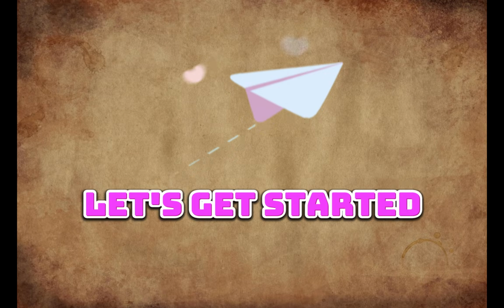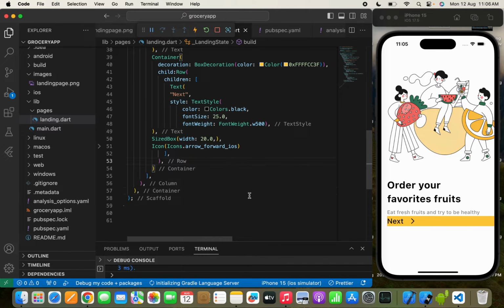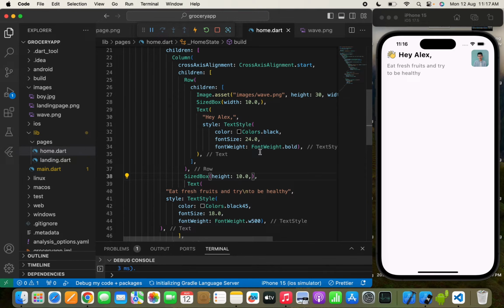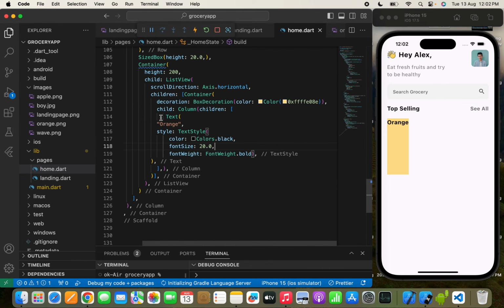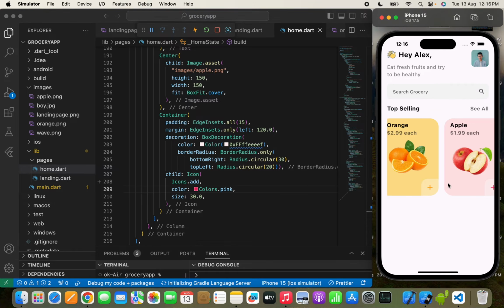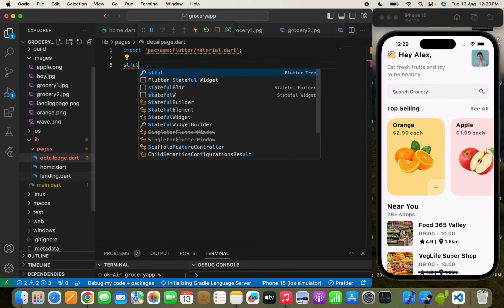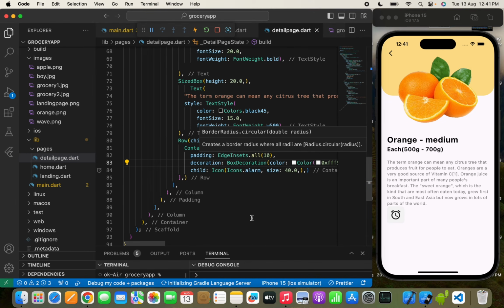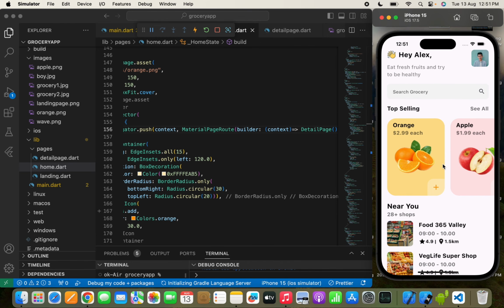🥑📱 Epic Grocery Shop App | Flutter Tutorial for Beginners 2025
📕 Things covered in this Video:
- Flutter Basics
- Product Browsing
- User Profile
- Store Locator
- Ratings & Reviews
- Real-time Updates
- UI Design Tips
- Coding Process

flutter tutorial
flutter tutorial for beginners
tutorial flutter bahasa indonesia
react projects for beginners
fast track flutter beginner
react js for beginner
flutter
tutorial
flutter developers news
flutter designers
techinfoyt mern stack tutorials
react tutorial
flutter tutorial firebase
firestore tutorial
firebase flutter